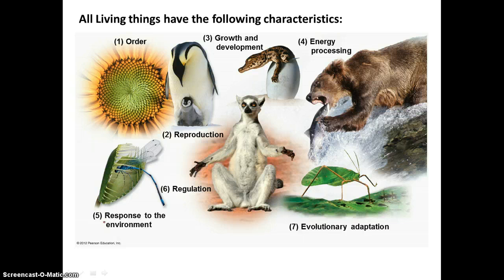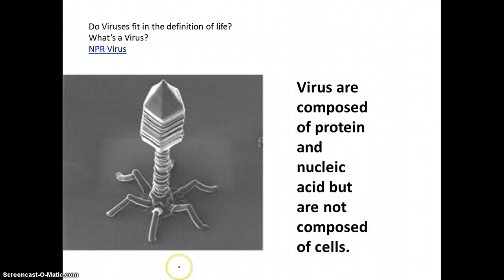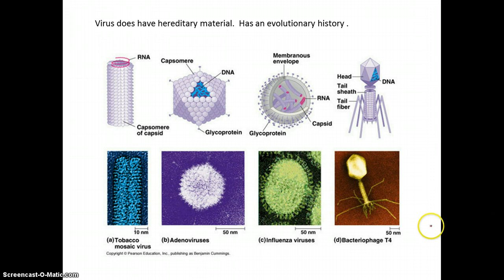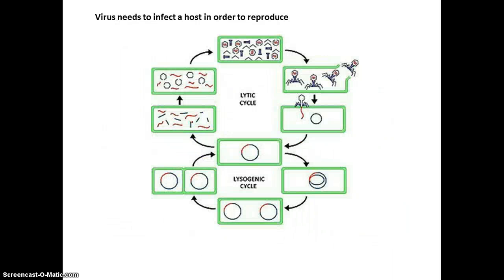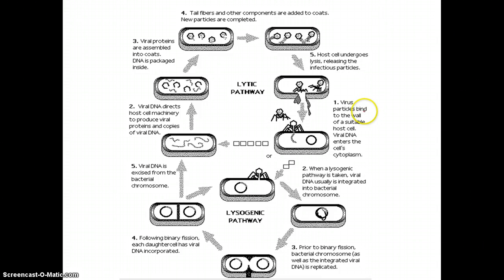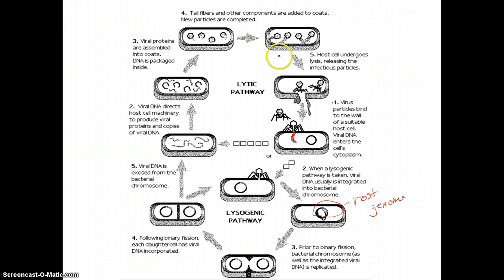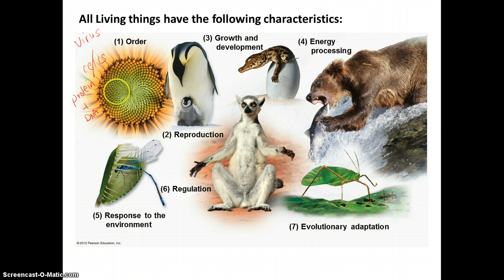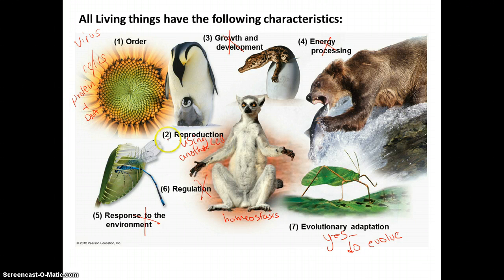Characteristics of Life: Is Virus Alive?